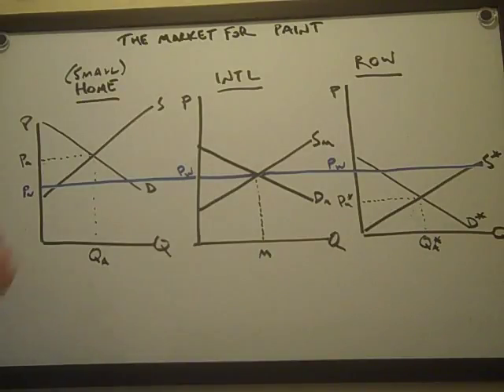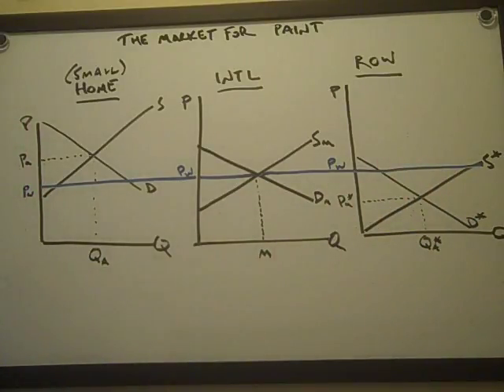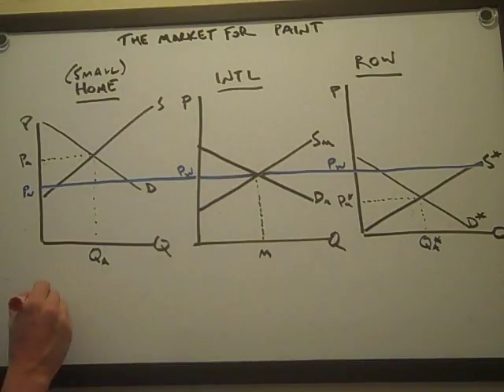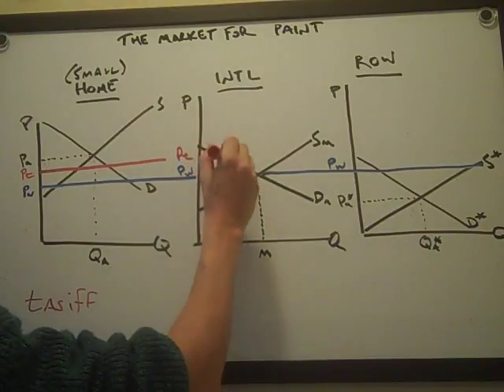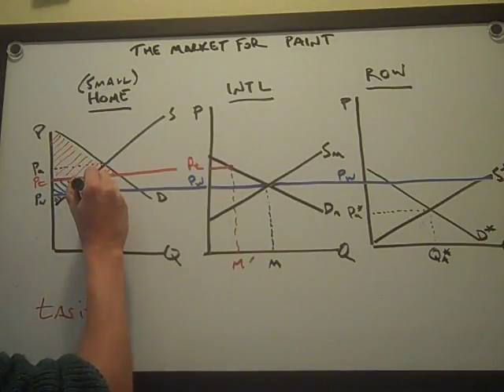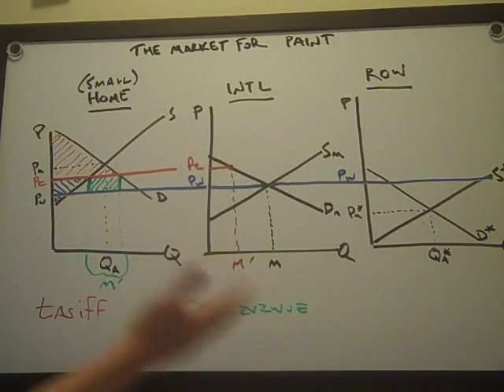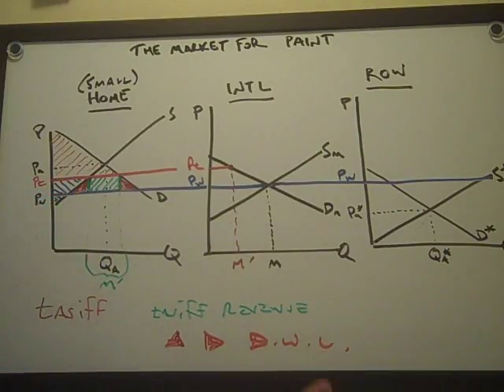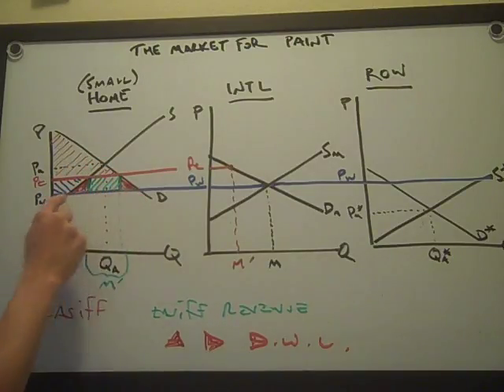Tariff in a two country one good model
A tariff is described using a two country one good model and the market for paint